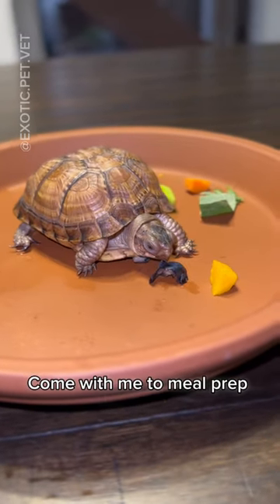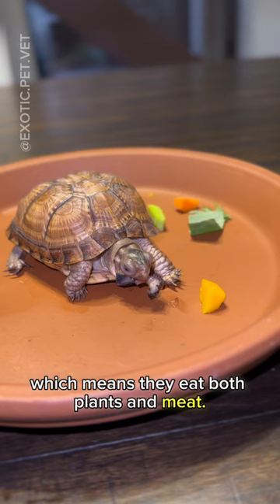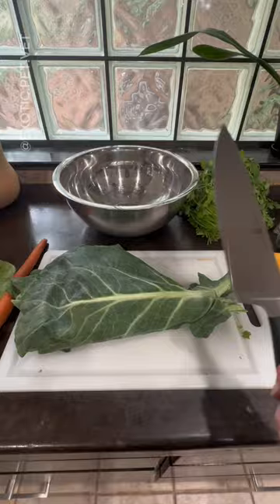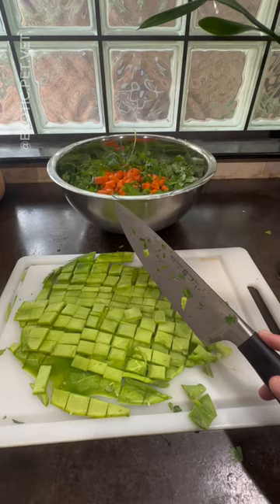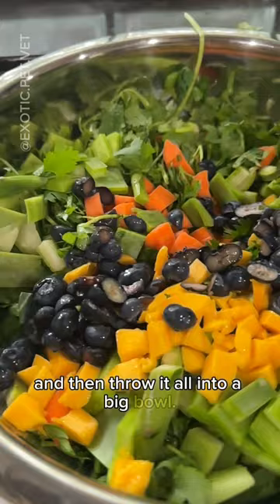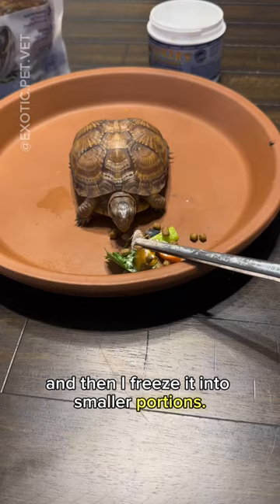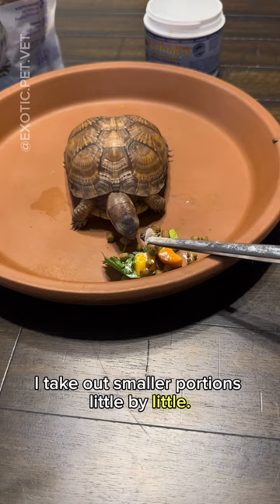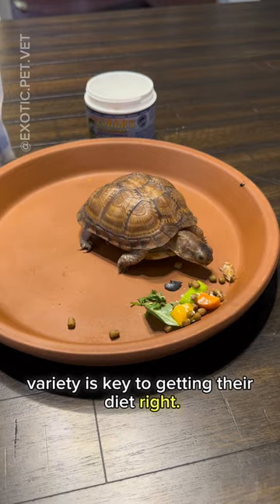How To Meal Prep For Your Box Turtle - Proper Diet From A Vet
Come with me to feed Toph, my baby box turtle!

Box turtles are omnivores and eat a diet full of veggies and insects.